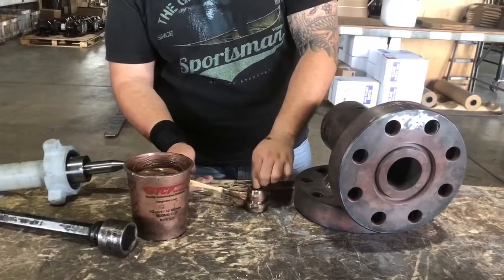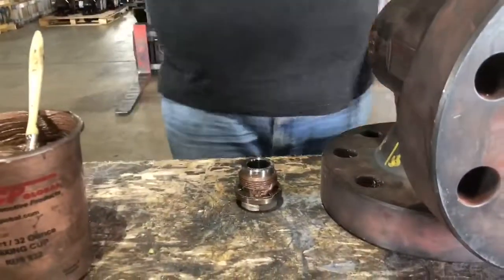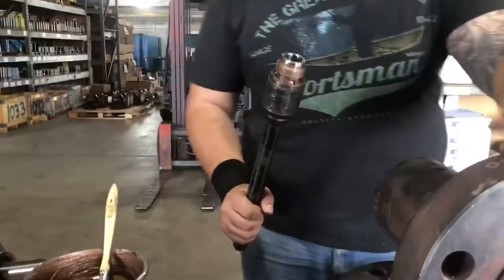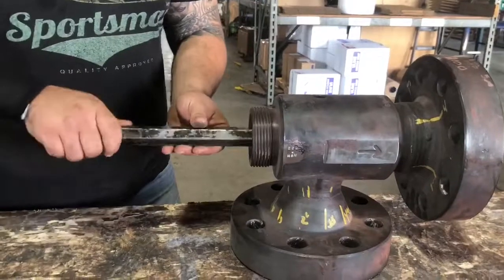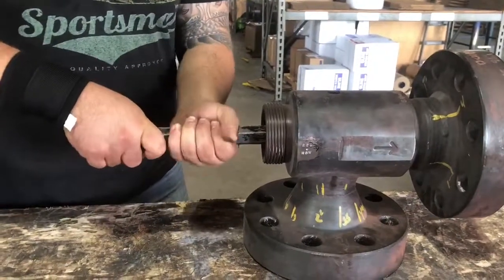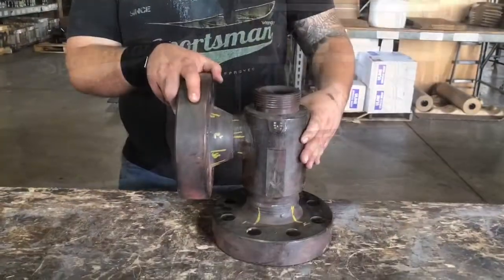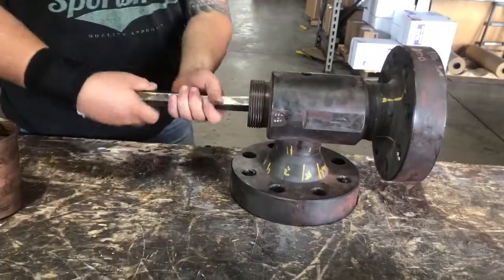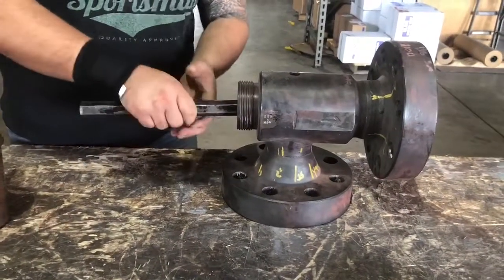Adjustable choke seat installation and removal on a 2" Nom 1" max HH2 profile choke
In this video you will see the steps to install and remove a choke seat on a Houston Oilfield Equipment 2" Nom 1" Max HH2 profile Adjustable choke.